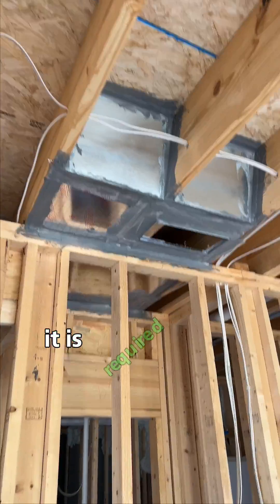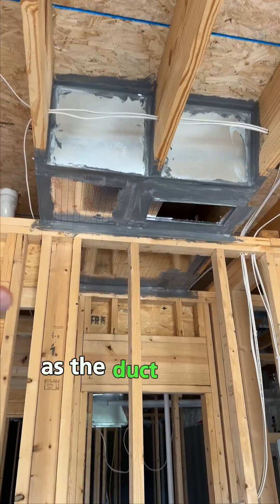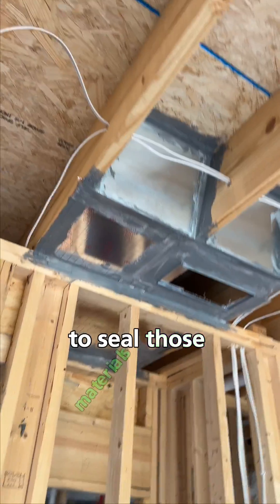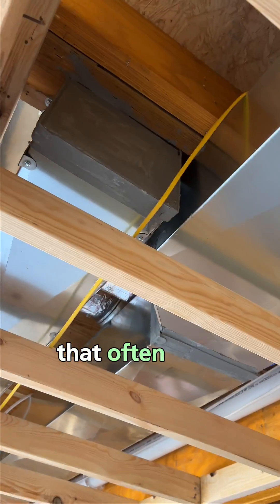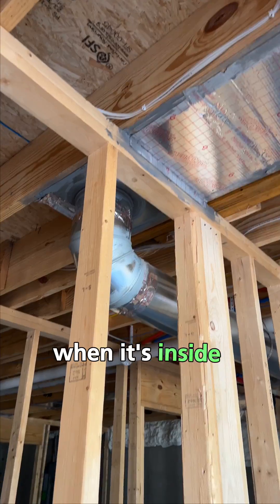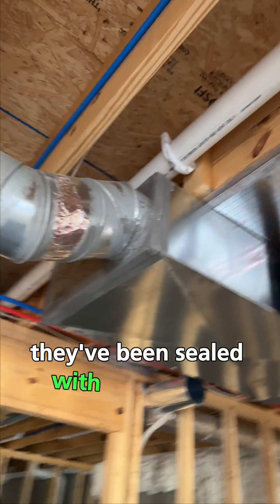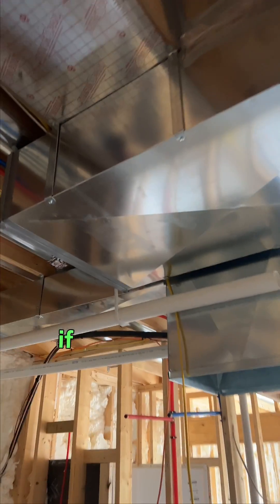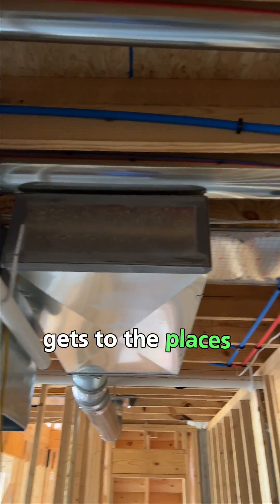Good example of sealing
Good example of sealing ductwork in a new house under construction.  We inspect new homes as part of energy code compliance verification, and duct sealing is one of those requirements we check.